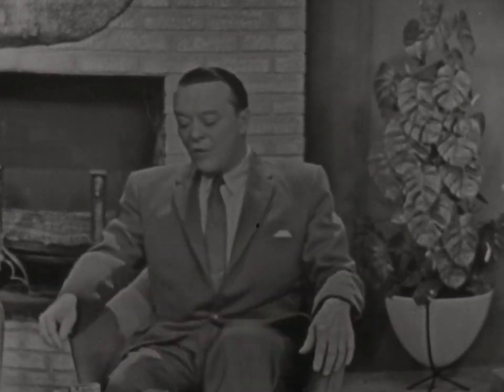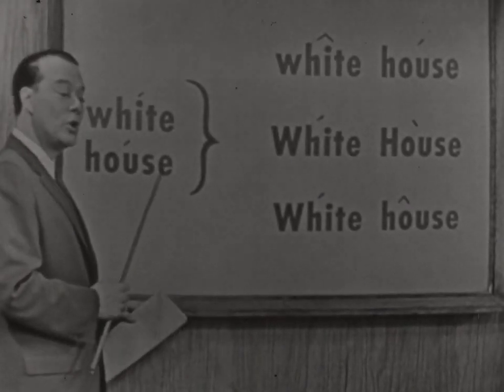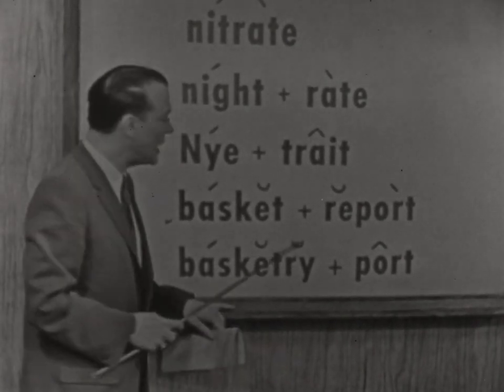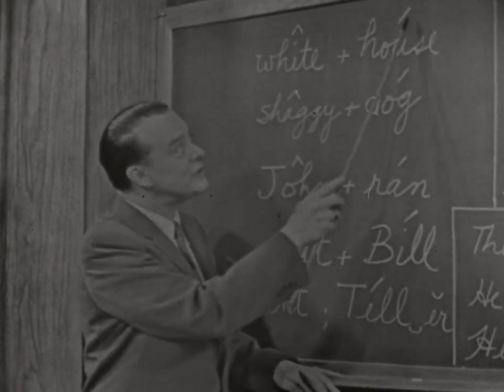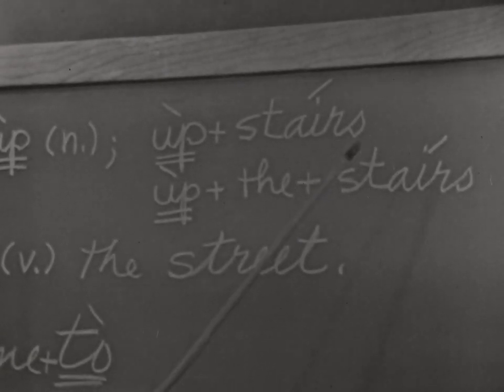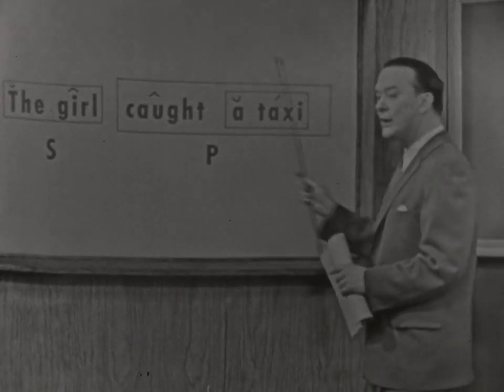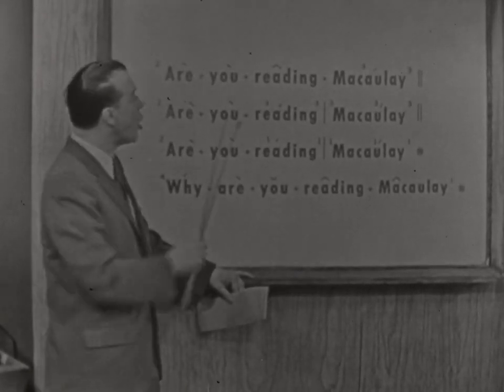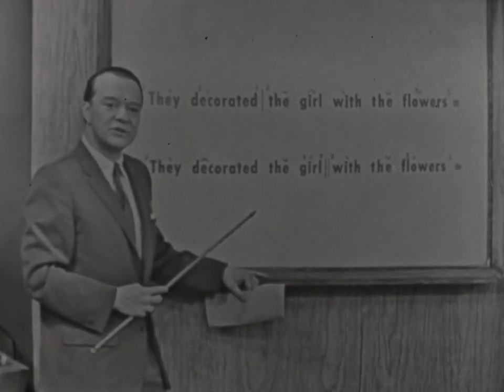Language and Linguistics: Episode 08 "Grammar 2"